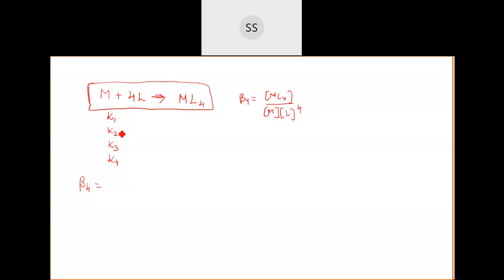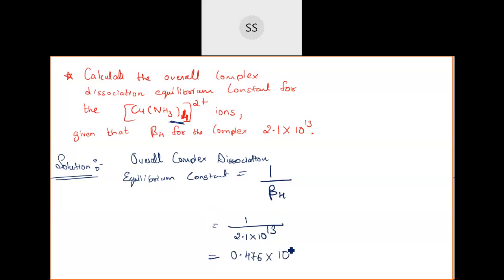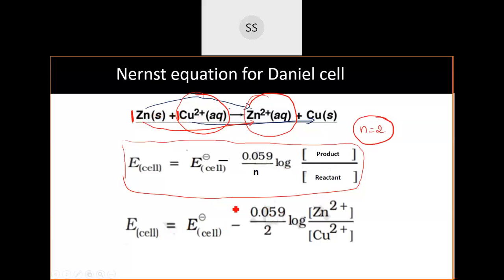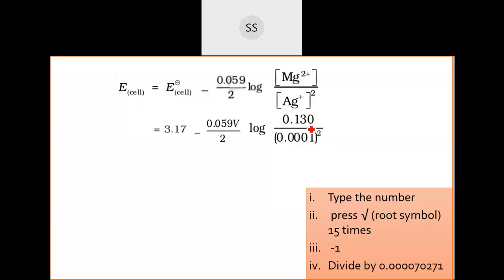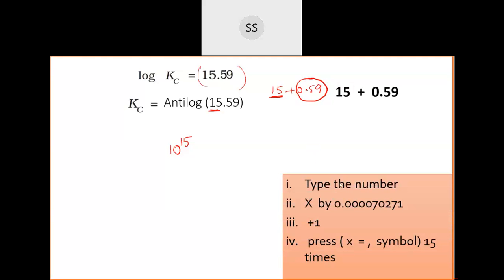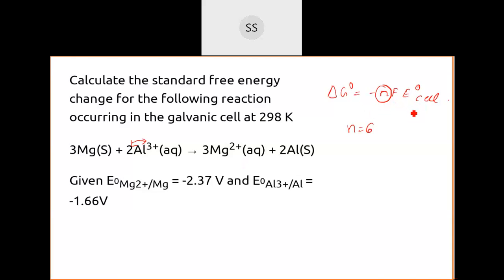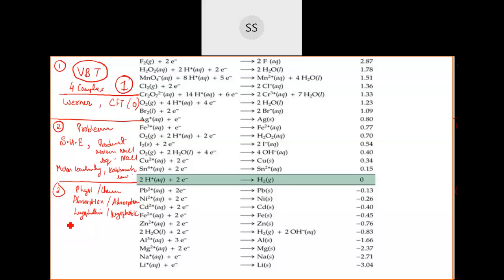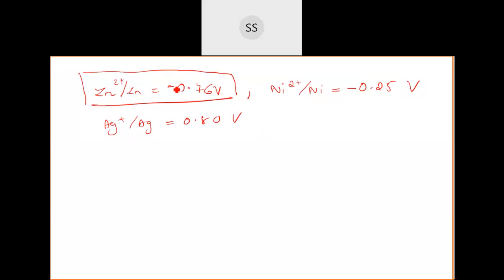electrochemistry problem , stability constant -revision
one problem on dissociation constant
nernst problem
equilibrium constant problem
change in standard gibbs energy